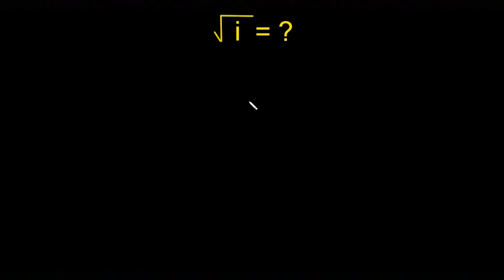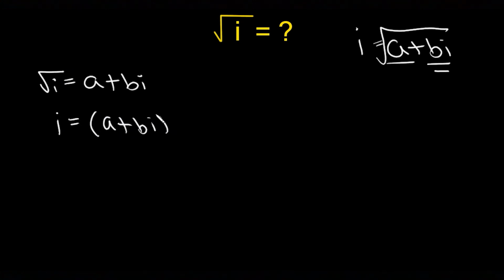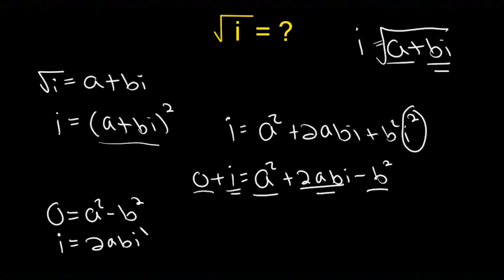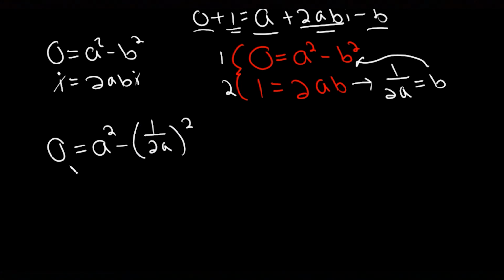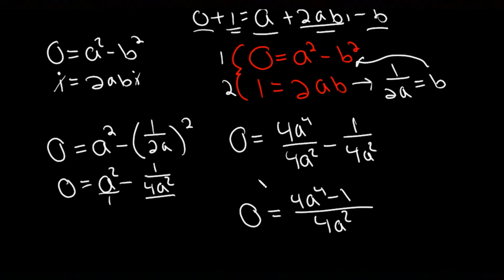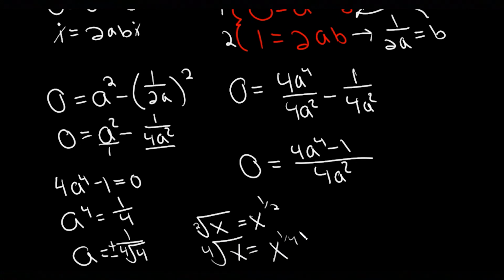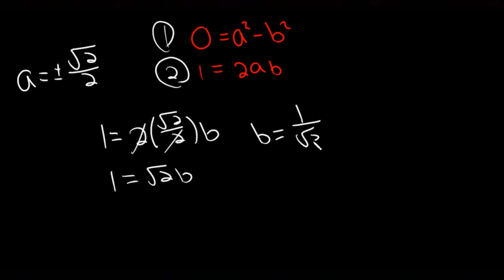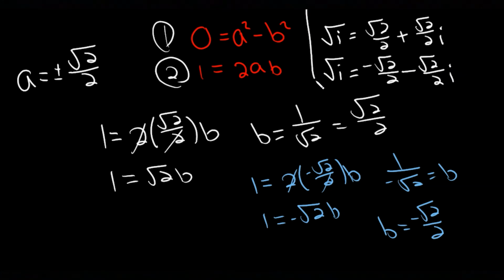Find the Square Root of i Using Only Algebra!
This video shows how to find the square root of i using only algebra.